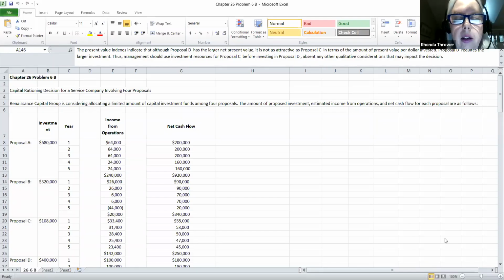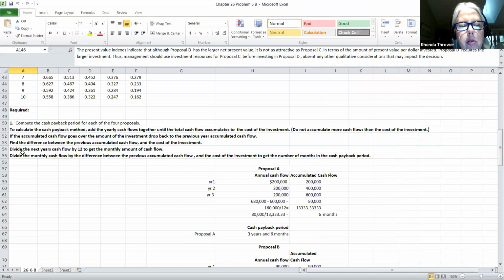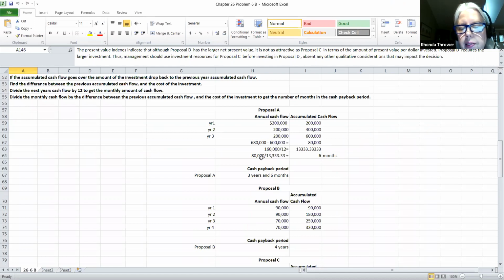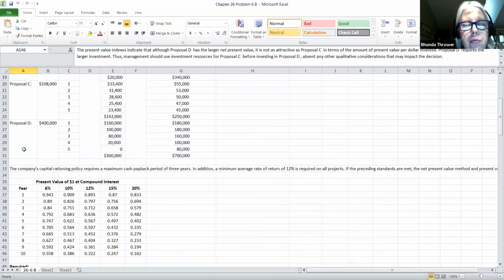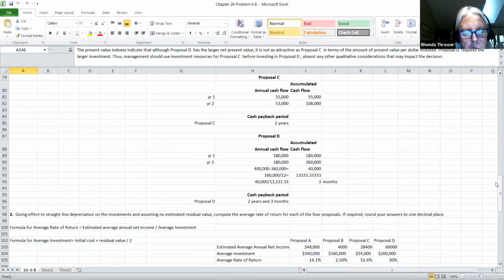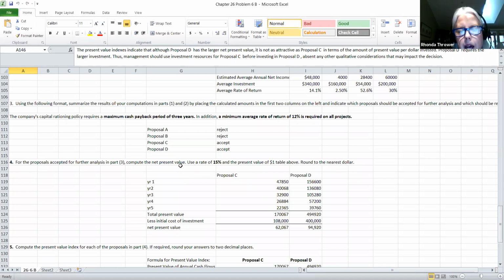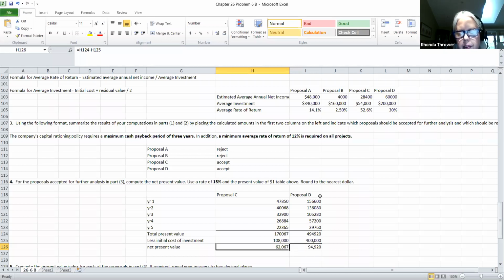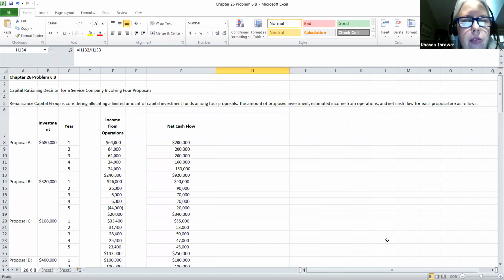ACC 121 Chapter 26 Problem 6 B